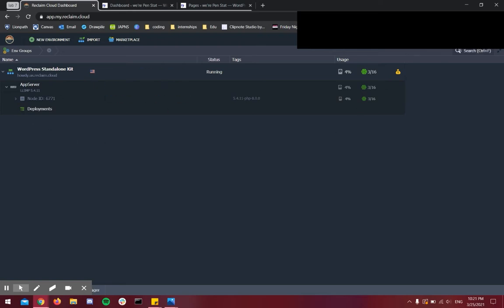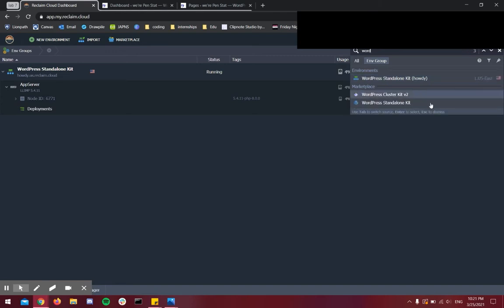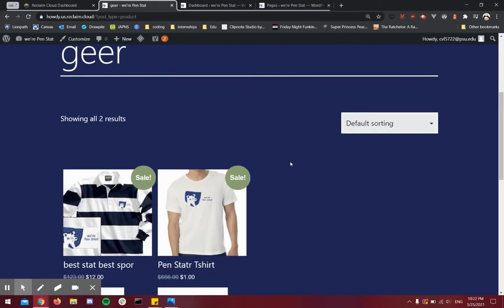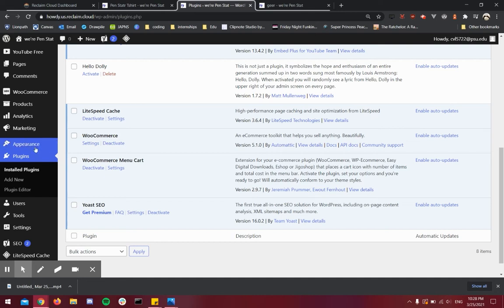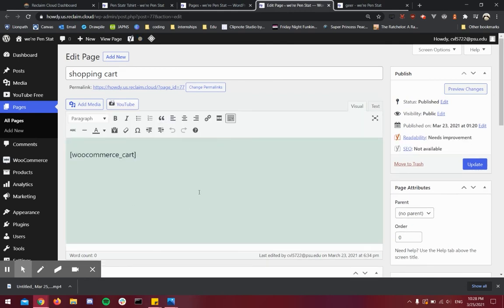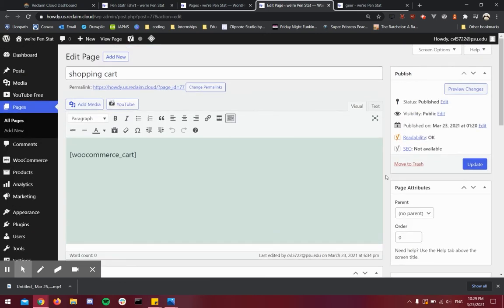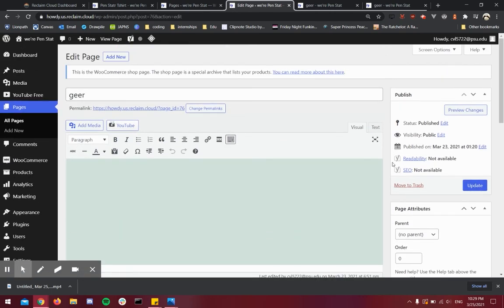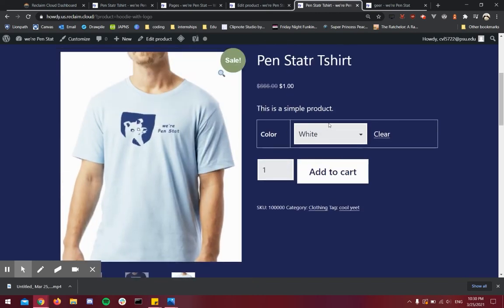First Time with WordPress - There was Gutenberg... And Then There Wasn't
**Mic always shaky rip**
Struggling oh dang